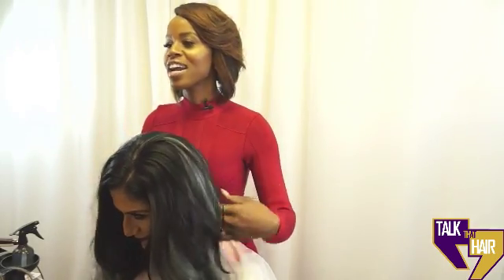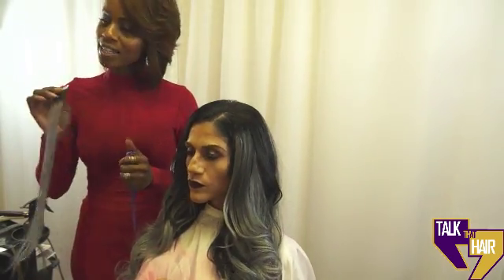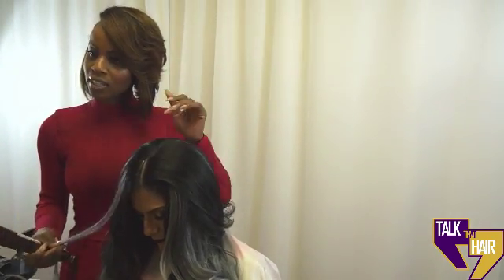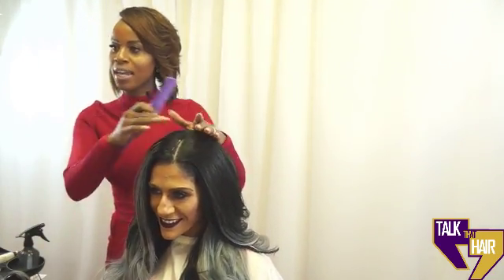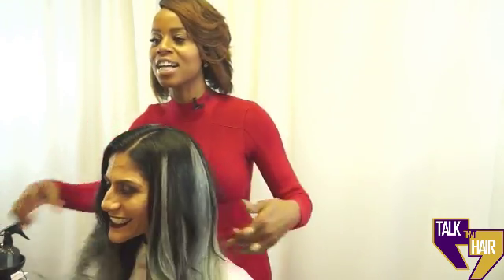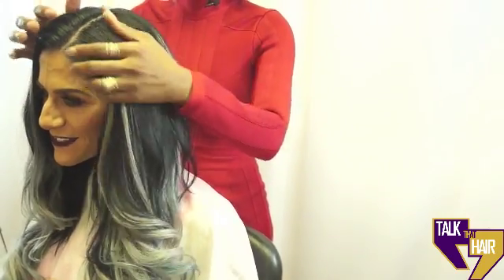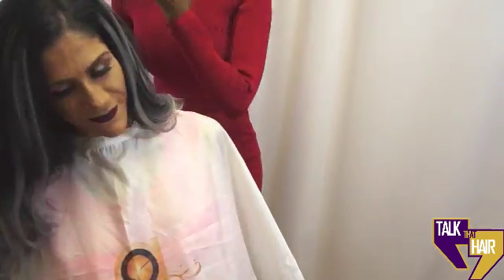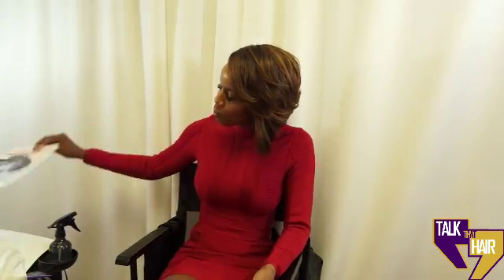TALK THAT HAIR EPISODE 10: THE 30 MINUTE INSTALL MAKEOVER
HELLO LADIES!!!

THANK YOU FOR TUNING IN TO OUR NEWEST SEGMENT OF "TALK THAT HAIR" WITH AN'TYRICE SALON.

EPISODE 10: THE 30 MINUTE INSTALL MAKEOVER

CUSTOM COLOR DONE BY:
AN'TYRICE SALON AND SPA
381 MAIN STREET
POUGHKEEPSIE, NY
12601